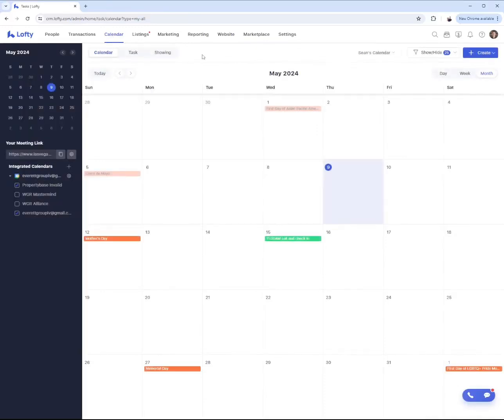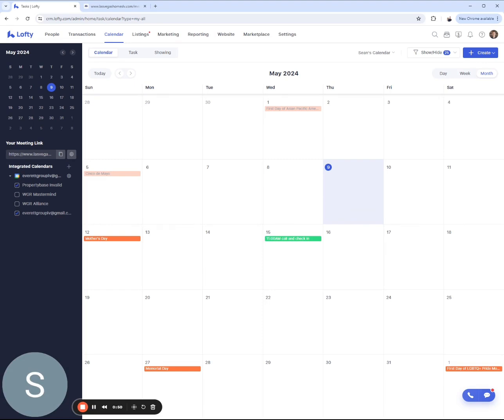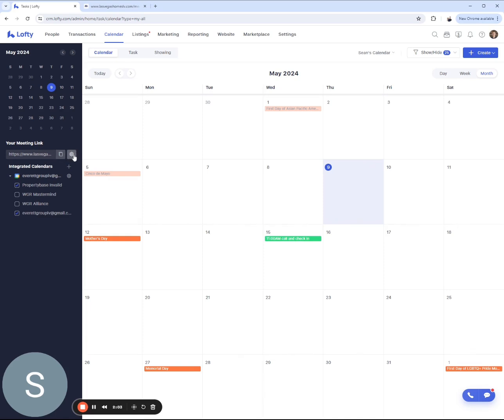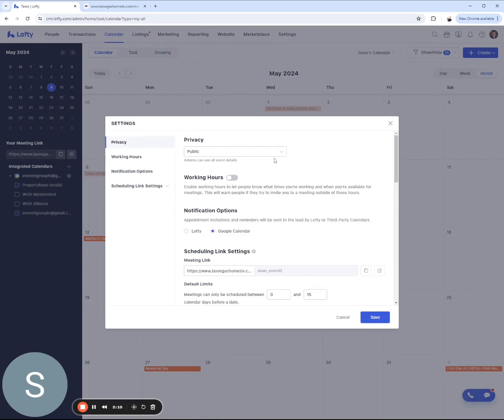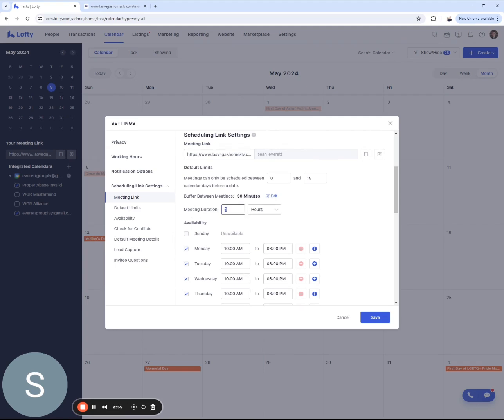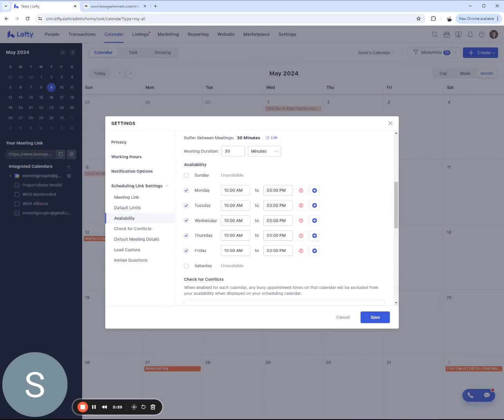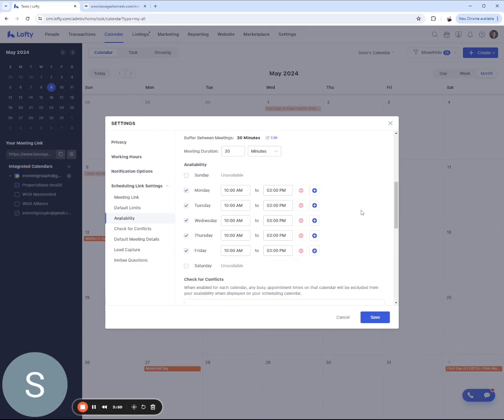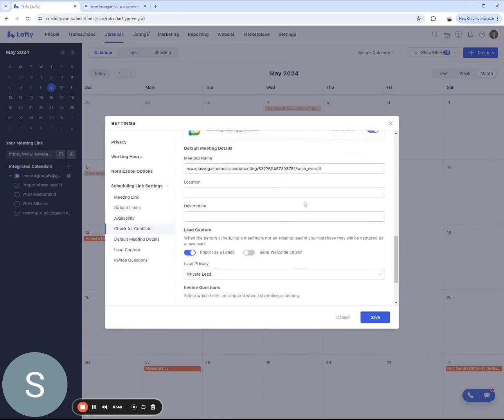Lofty CRM Calendar: Setting Up Meeting Links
Want to simplify your scheduling? In this quick video, we’ll show you how to find and add your Lofty CRM meeting link to your calendar. Whether you're using Google, Outlook, or another platform, integrating your meeting link ensures clients can book with you easily. Watch now to streamline your scheduling process!